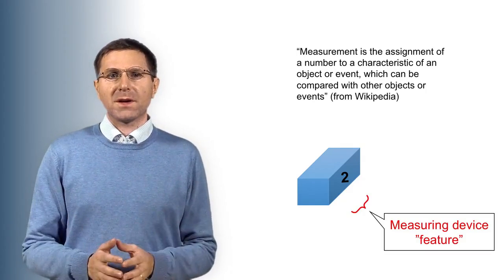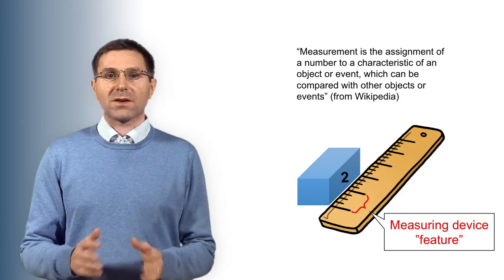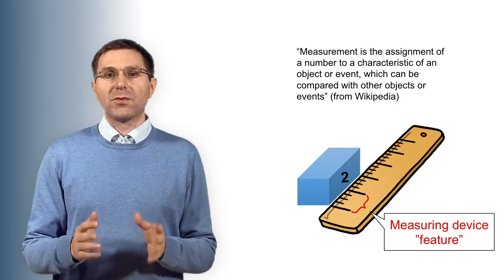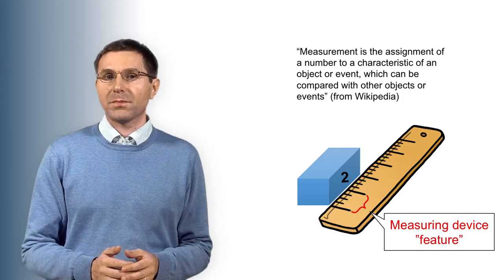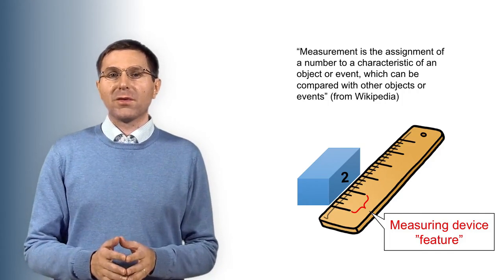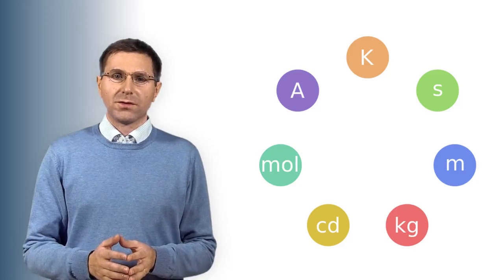Sensing Planet Earth – from Core to Outer Space-02